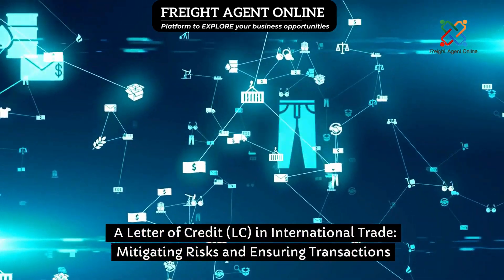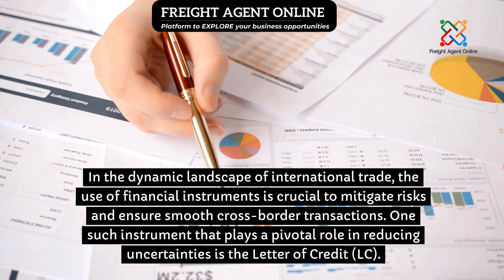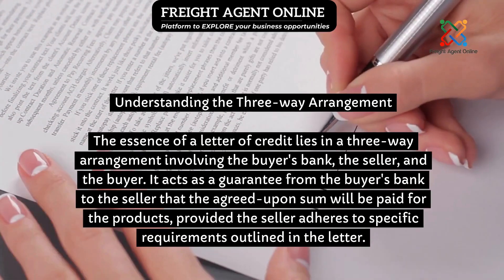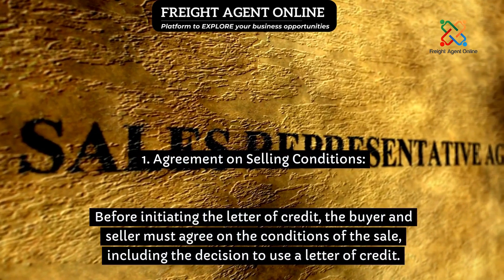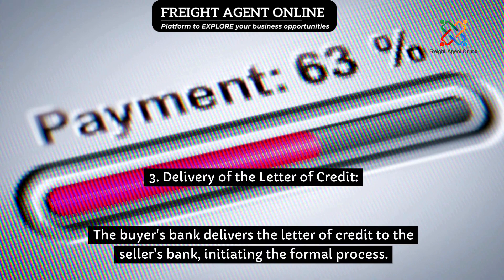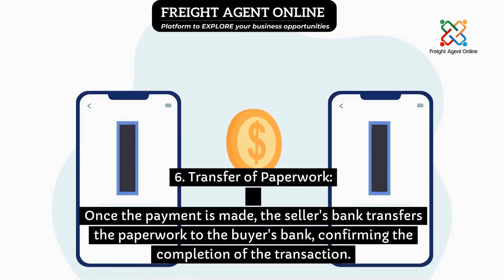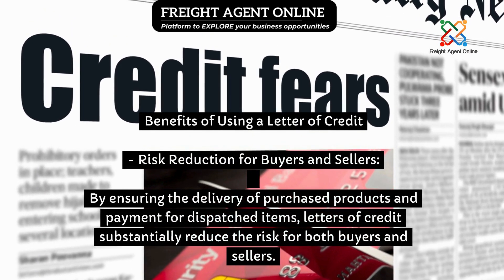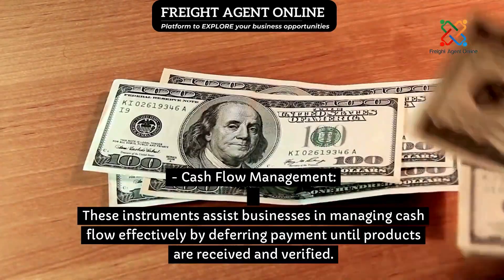What is Letters Of Credit – Definition, Types and Process and advantage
In the realm of international trade, navigating financial risks is paramount. Learn how Letters of Credit (LC) play a crucial role in mitigating uncertainties and facilitating seamless cross-border transactions. From the fundamental three-way arrangement to the step-by-step process, discover how LCs provide security for both buyers and sellers. Explore the benefits, types, associated costs, and the overall significance of LCs in international commerce.

 latest news headline about the logistics industry from all over the world.

Welcome to Freightagentonline.com, your number one source for finding Freight Service Provider of the freight & Logistics industry. We're dedicated to giving you the very best of service providers from the Freight & Shipping Industry for your cargo requirements so that you stop looking for a freight agent that will take care of all your many logistics needs. Freightagentonline.com has developed itself as a Trustworthy intermediary Platform between Freight Buyer and Freight Service provider of the freight & Logistics industry.